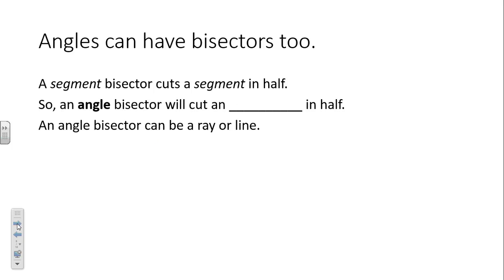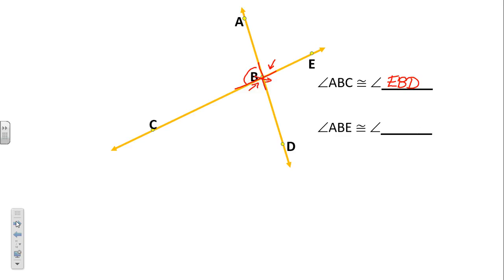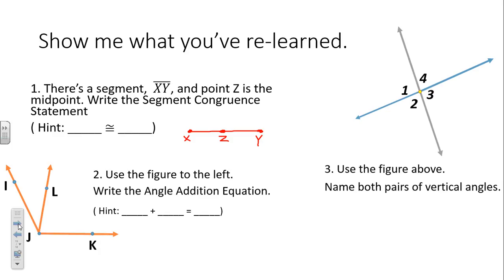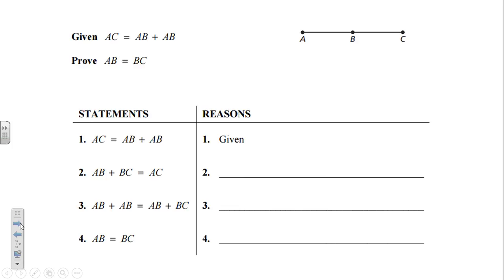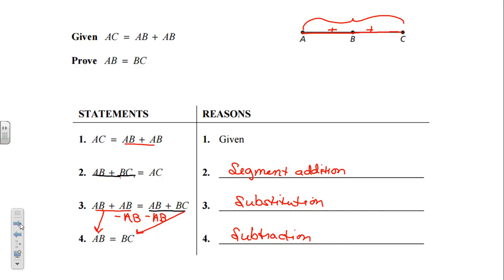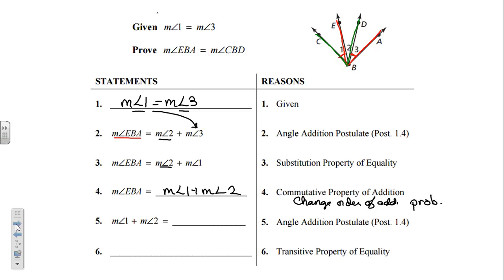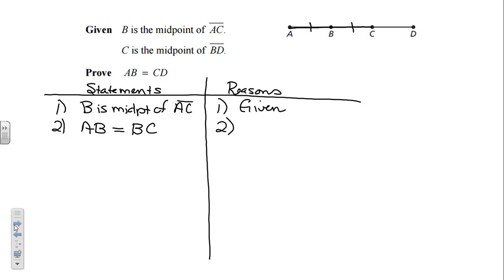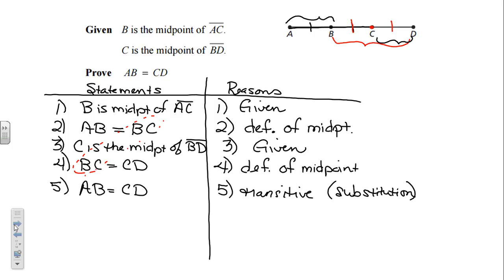Intro to Geometric Proofs